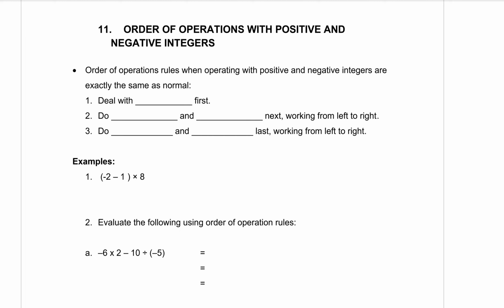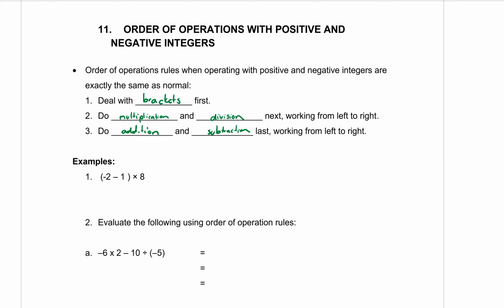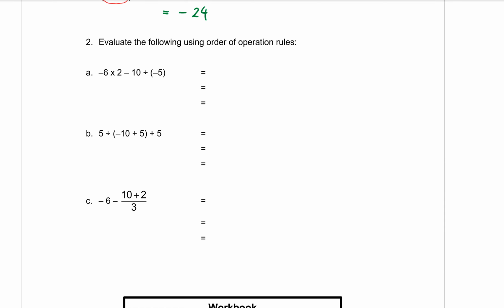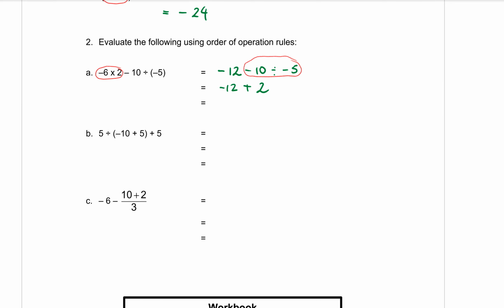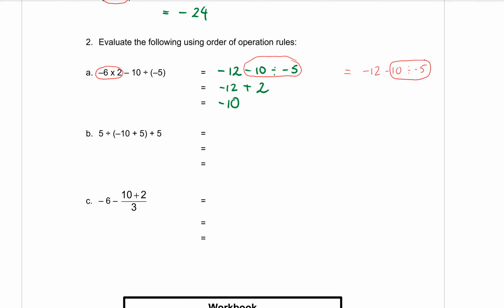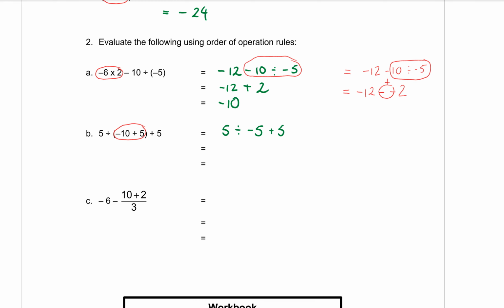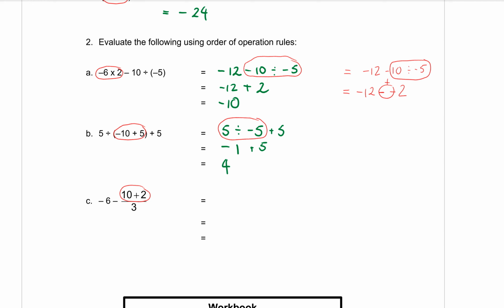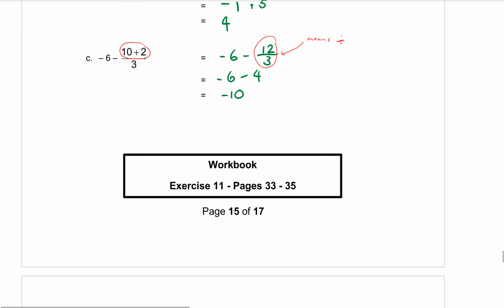Year 7 Integers 10 -Order of operations with negative integers